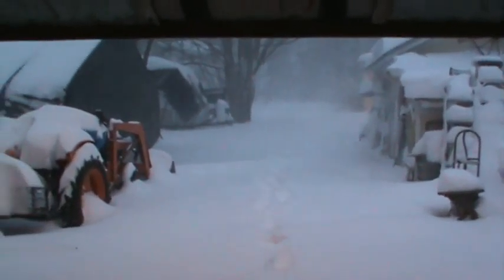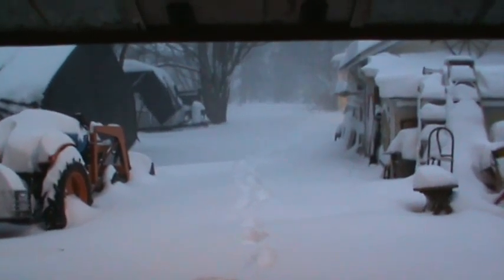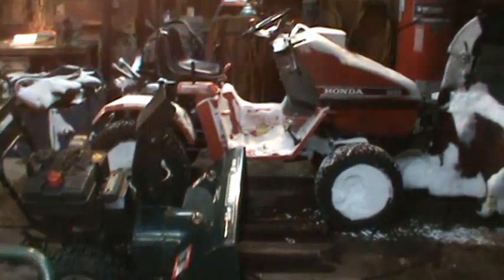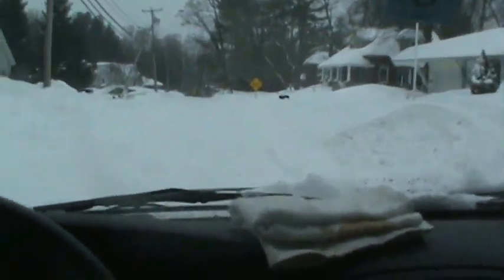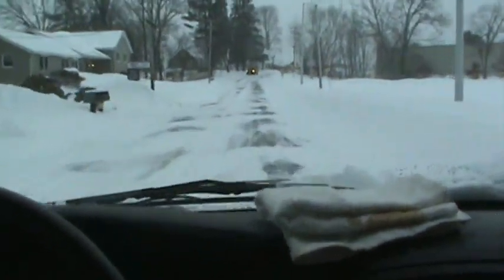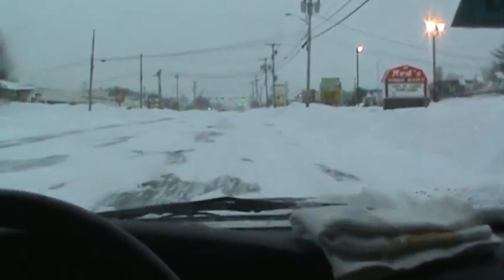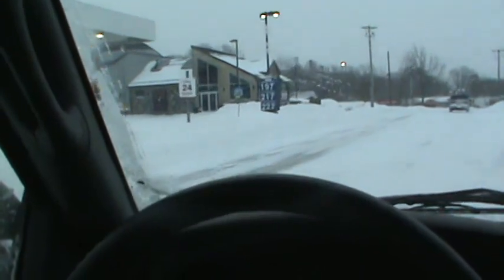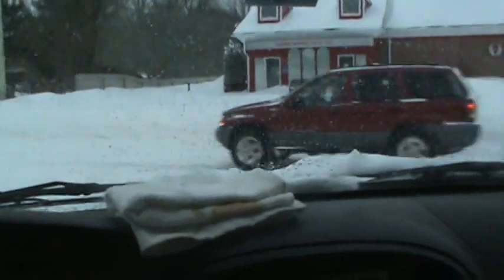blizzard 2015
my snow day,,